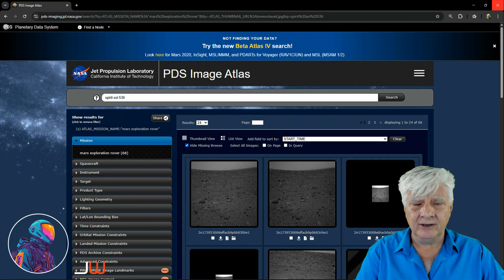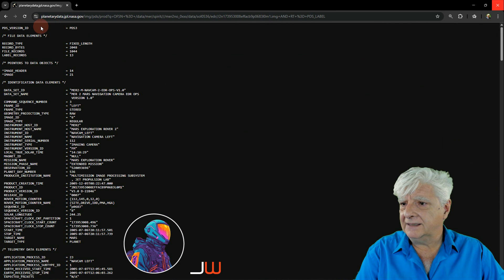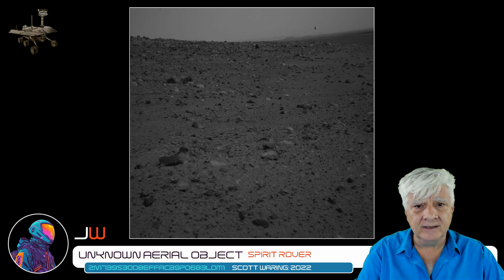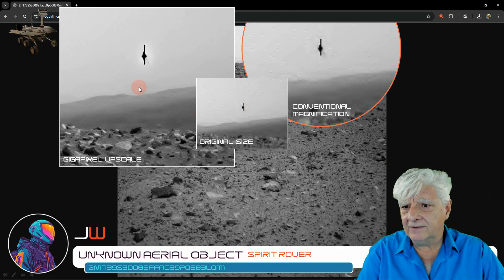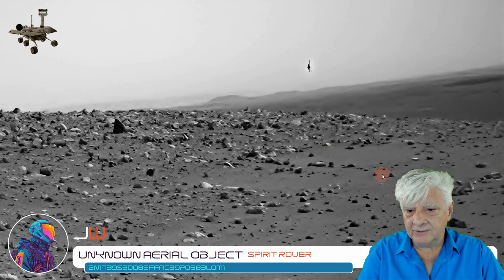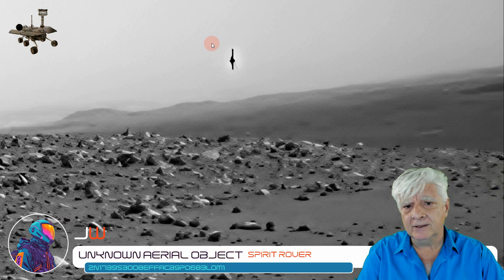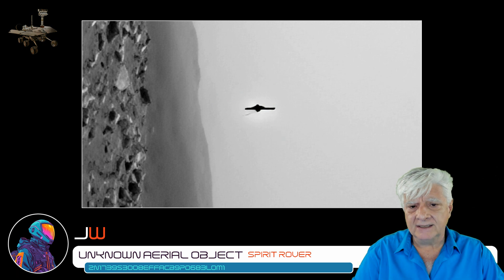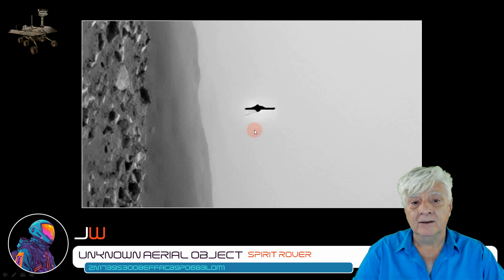SPIRIT ROVER | Unknown Aerial Object (Sol 536)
BACKGROUND:
The photograph analyzed here was acquired by the Left Navigation Camera onboard the Spirit Rover on Sol 536, 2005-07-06T20:11:57.501.

ANALYSIS:
Here I present yet another aerial object photographed by a Mars rover. Could this be dead pixels on the camera's CCD (this seems implausible as this artifact only shows up in this specific photograph), a particle stuck on the camera's leans and the wind blew it off or could this be a craft monitoring the rover? Possibly an insect-like creature?

Could there be a presence on Mars monitoring the rovers with drone-like technology?

I think it was Scott Waring that originally featured this object in 2022. Joe from ArtAlienTV has also presented this object in one of his older video's.

HiVIEW JP2 PHOTOGRAPH VIEWER:
Download the NASA JP2.IMG photograph viewer at the link below should you want to view the NASA IMG photograph: